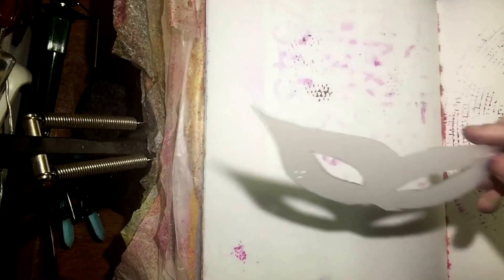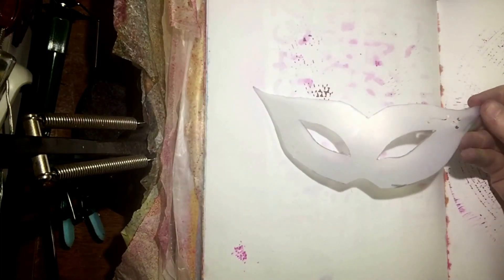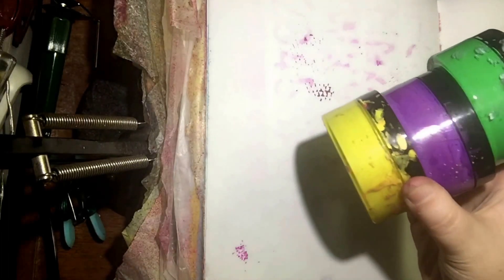Art Journal; Mixed Media: "Mardi Gras"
Using Dylusions paint, pastel chalk, white paint pen, Pitt pen, and a stencil of my own design.  Happy Mardi Gras!